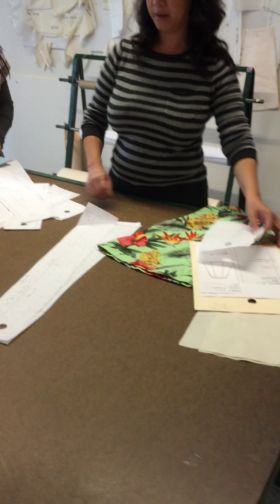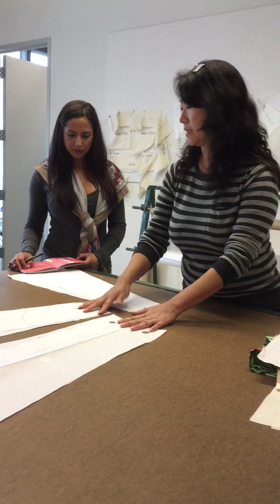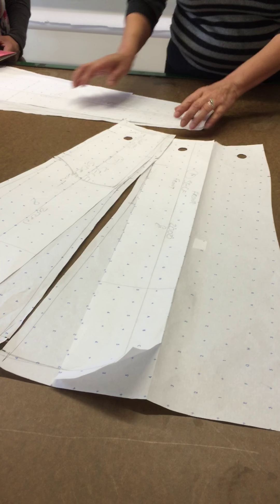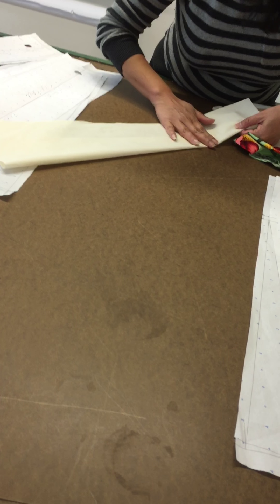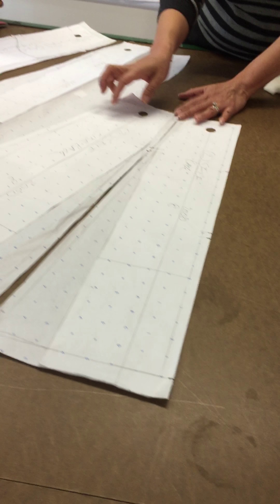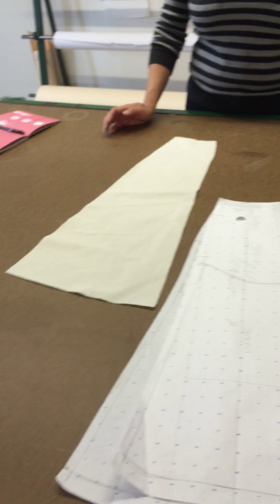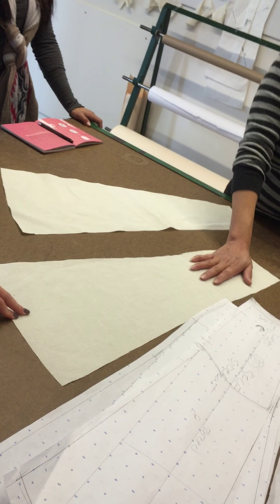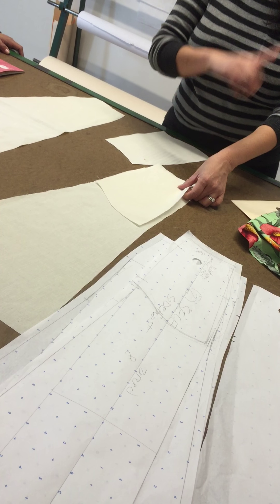FIDM - apparel process 2 - pattern making: cutting fabric for gore skirt